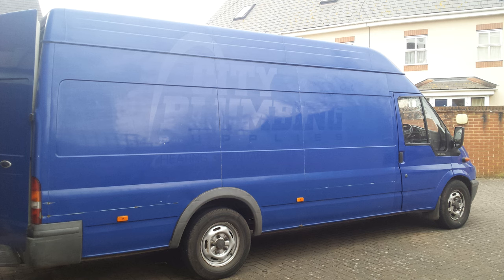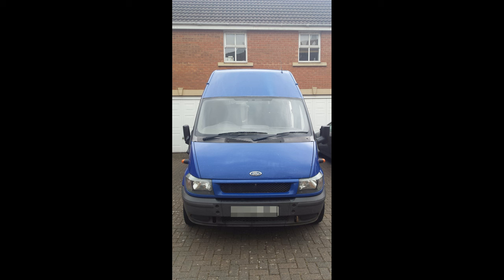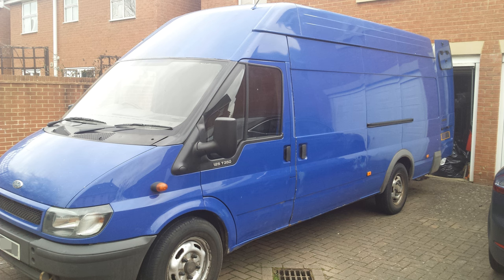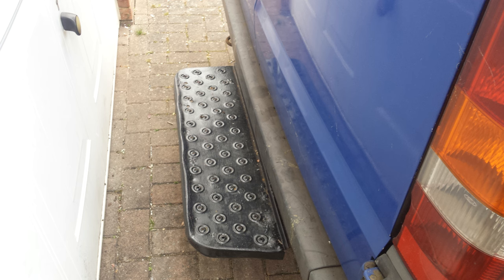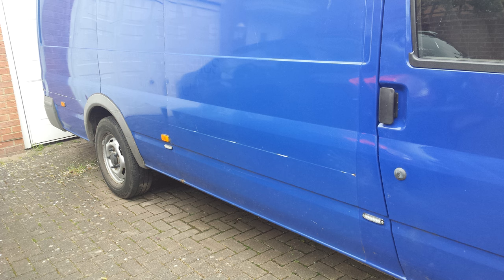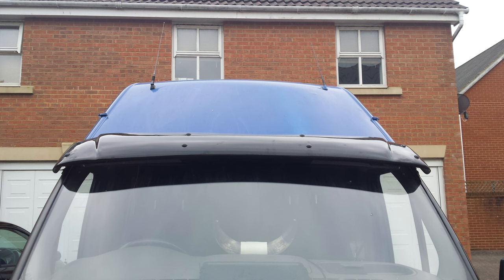Harvey The Camper Van Build Part 1 Intro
video by Sean The Silver Fox